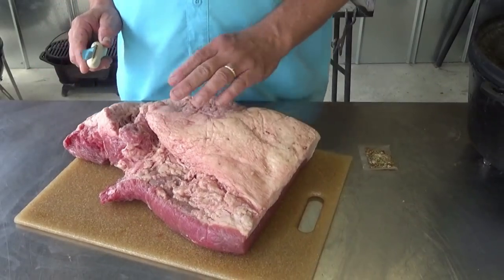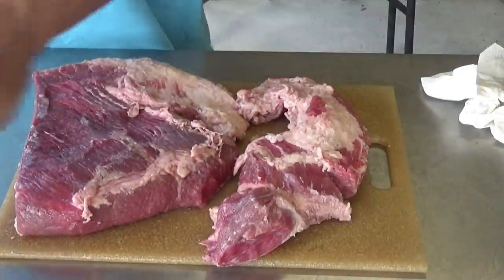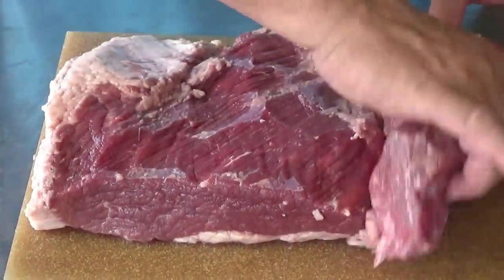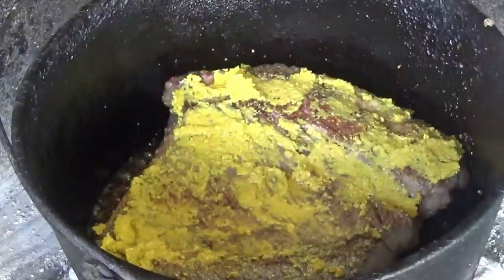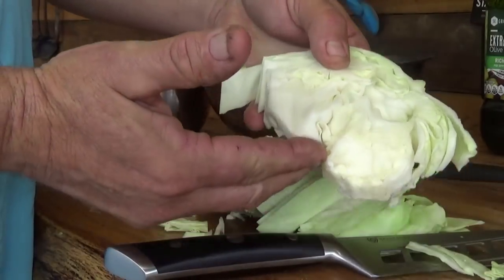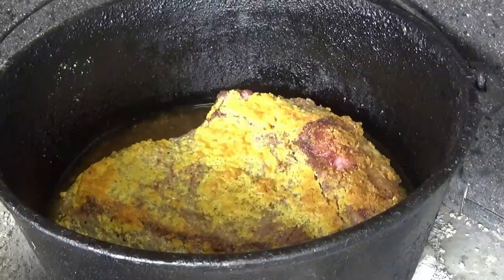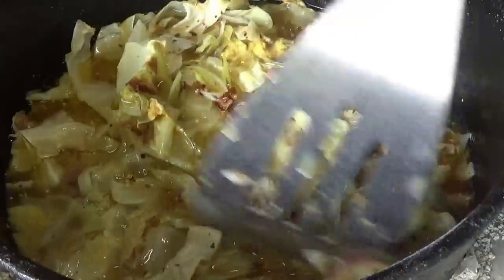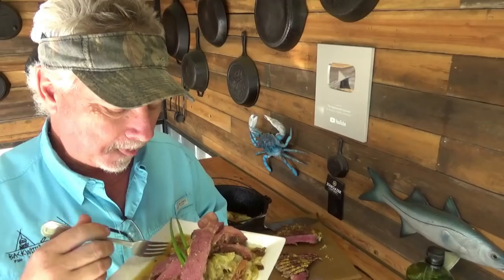CORNED BEEF AND CABBAGE IN THE DUTCH OVEN - NOT YOUR MOM'S RECIPE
TO DOWNLOAD the full written recipe in pdf and suitable for mobile or PC viewing or printing for $1 click here to our Etsy Shop or send a request to Please reference this video.  NOT YOUR MOM's Recipe.  Corned Beef and Cabbage does not have to be MUSH.  I will show you how to cook it in the Dutch Oven.  This is a GREAT DISH for ANYTIME OF THE YEAR.  Don't wait until St. Patrick's Day to make this recipe.